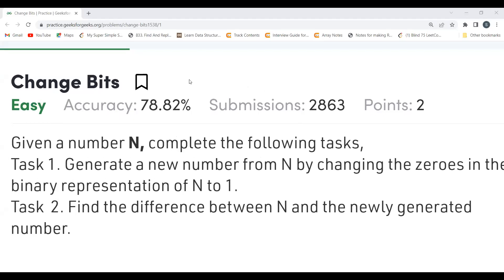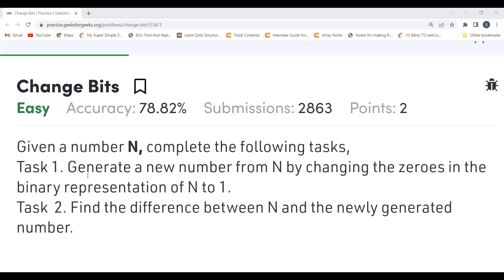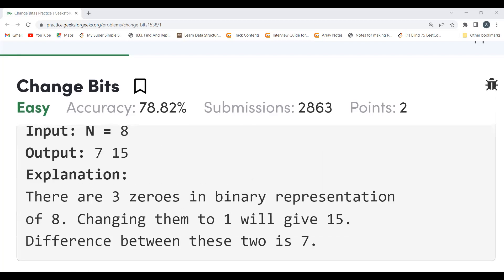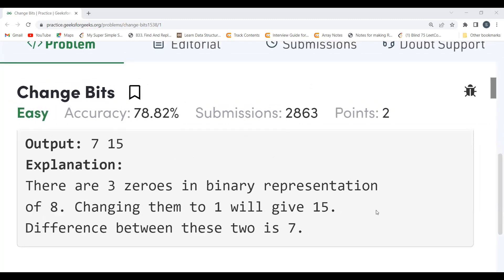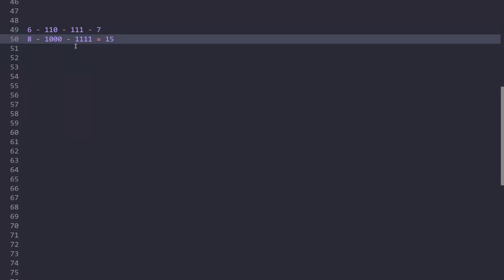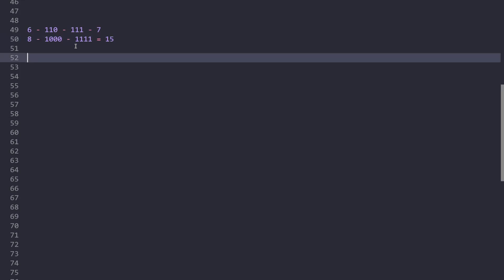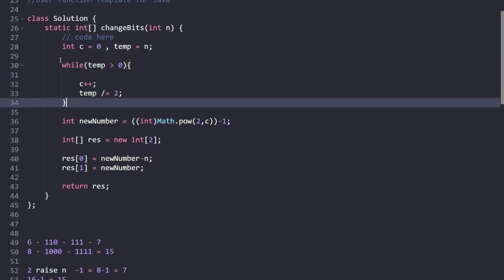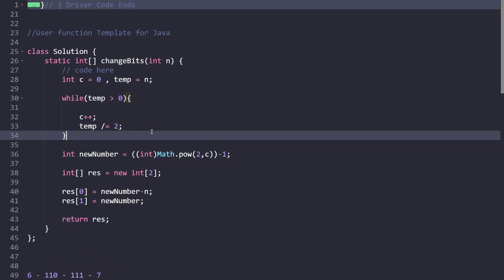Change Bits || GeeksforGeeks || Problem of the Day